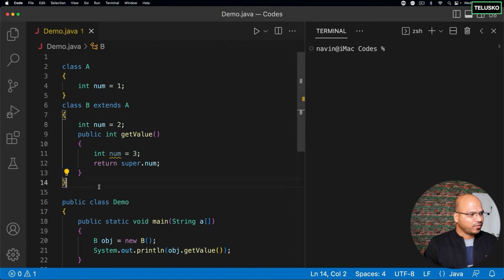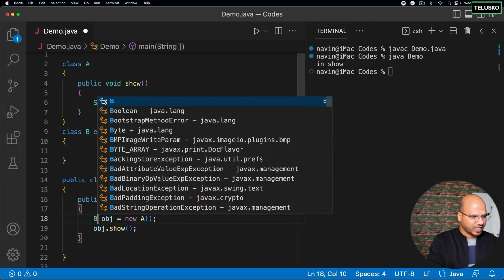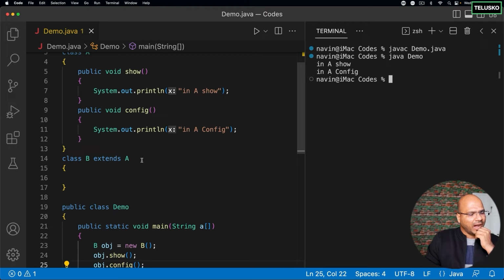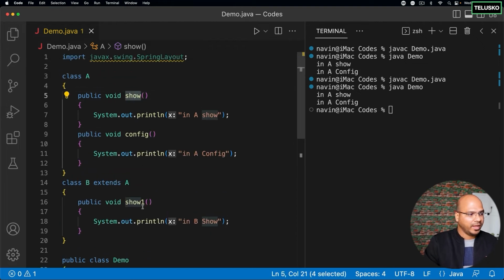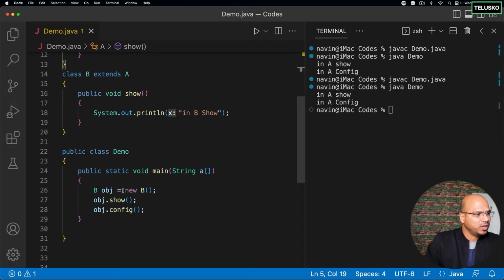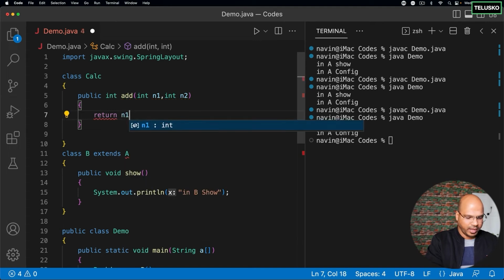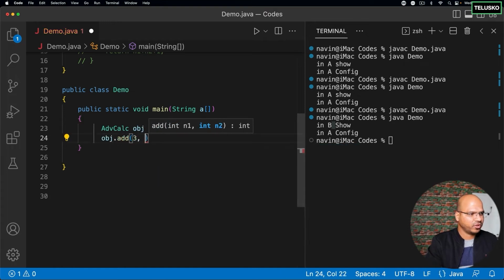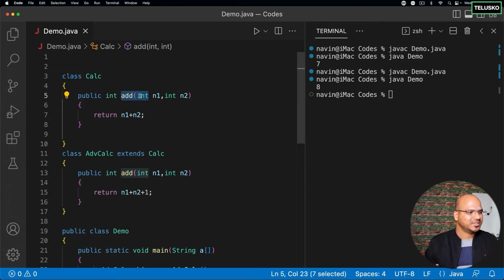#52 Method Overriding in Java